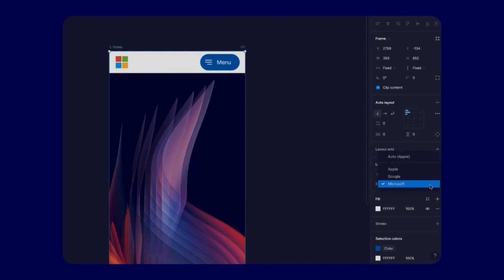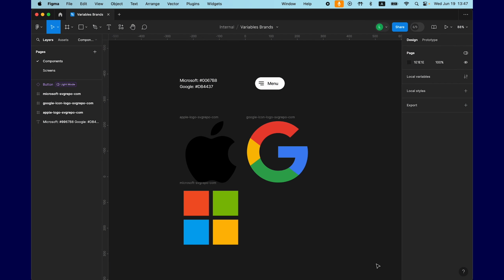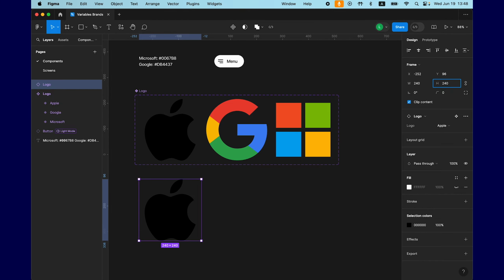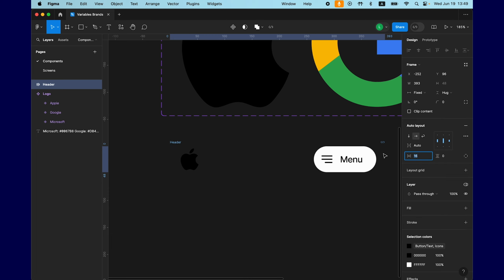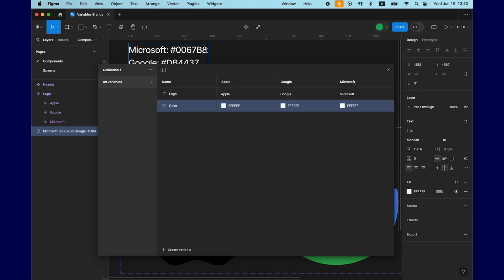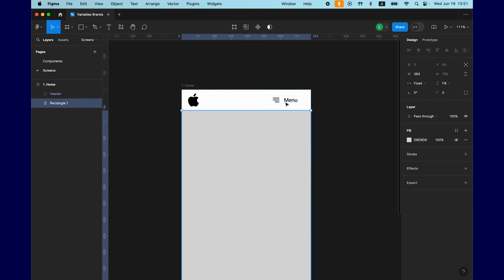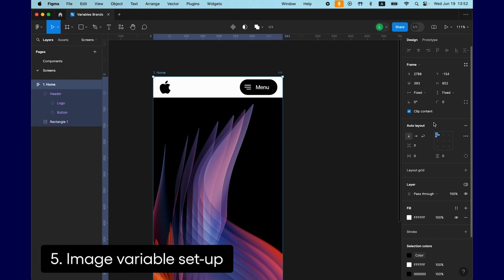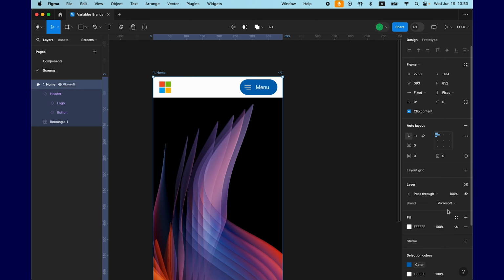Figma variables for different brands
How to use Figma variables with different brands, so you can easily switch between each brand's color and logo.